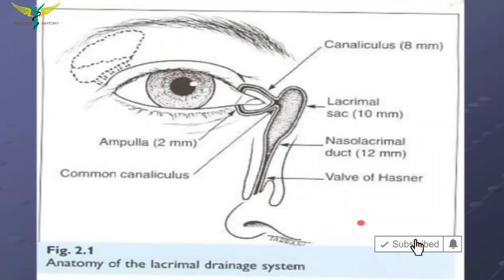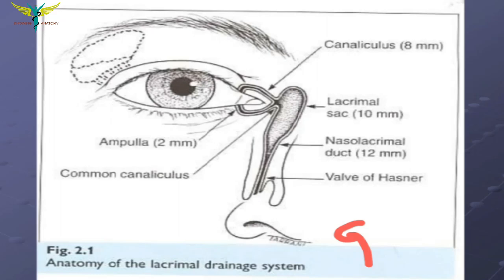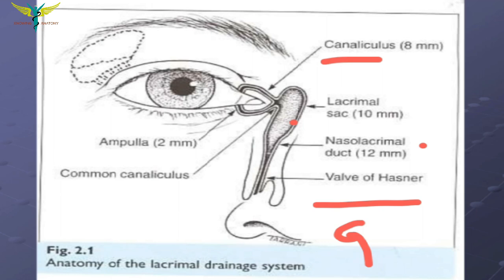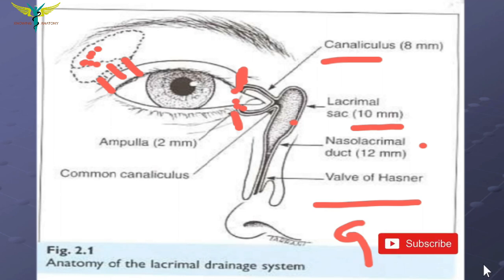LACRIMAL APPARATUS ANATOMY | OPHTHALMOLOGY | KNOWING ANATOMY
The lacrimal apparatus, also known as the tear system, is a network of glands, sacs, and ducts that lubricates and protects the eyes. The anatomy of the lacrimal apparatus includes:
Lacrimal glands: These exocrine glands are located above the eyeball and secrete tears. The lacrimal gland is made up of a larger orbital part and a smaller palpebral part.
Lacrimal puncta: These openings are located on the upper and lower eyelids, and tears enter the lacrimal apparatus through them. The puncta are pale in color and are not usually visible unless the eyelid is everted.
Canaliculi: These vertical canals extend from the eyelid margin and widen to form the ampulla. The canaliculi then continue horizontally along the arc of the eyelid.
Lacrimal sac: The tears pass into the lacrimal sac after entering the canaliculi.
Nasolacrimal duct: This duct opens in the inferior meatus of the nose.
The lacrimal apparatus's main function is to keep the cornea and conjunctiva moisturized. Tears are important for many functions, including:
Protecting the eye from shear forces during blinking and eye movements
Maintaining a smooth, transparent optical layer
Shielding the eye surface from environmental insults
Repelling negatively charged bacteria
As people age, the secretory function of the lacrimal glands declines, which can lead to dry eye syndrome.